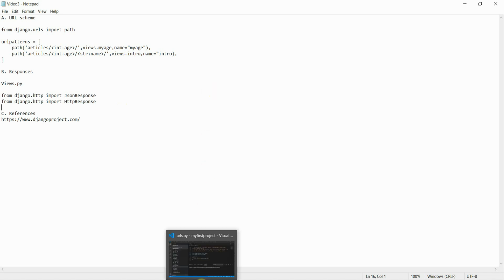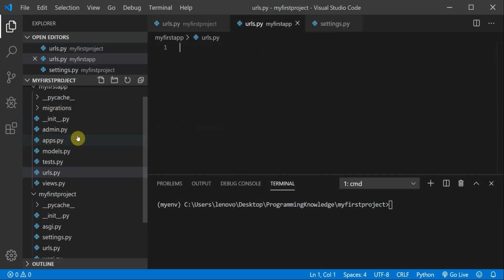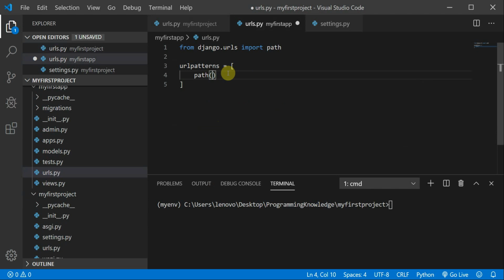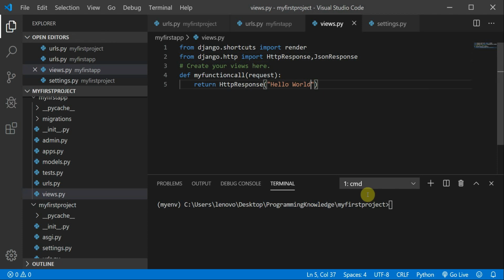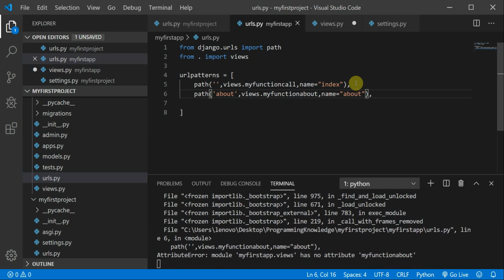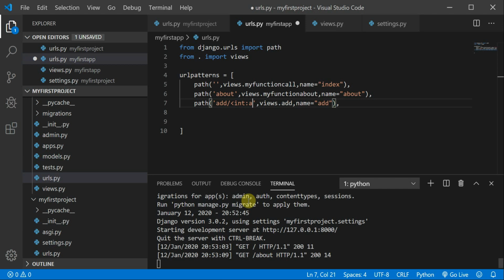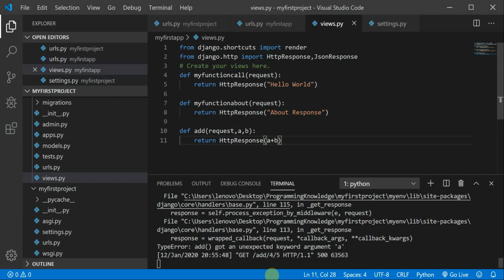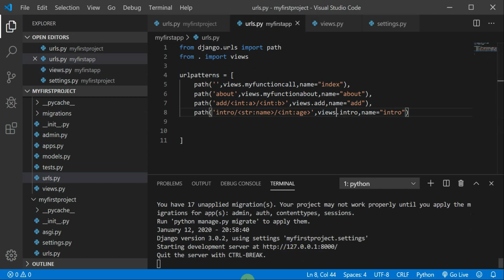Django Tutorial for Beginners 3 - URL dispatcher | Requests and Responses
Welcome to Python Django Tutorial for Beginners. this video is going to provide an  Introduction abou URL dispatcher | Requests and Responses in Django .
A. URL scheme
B. Responses
C. References

support!